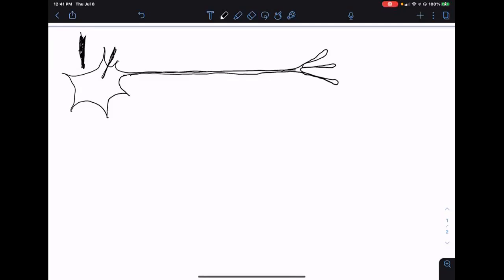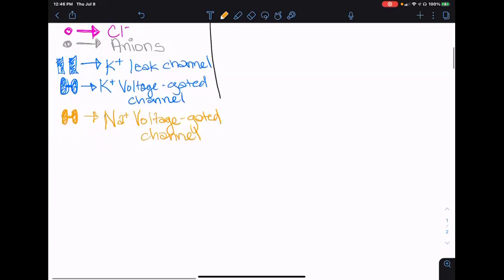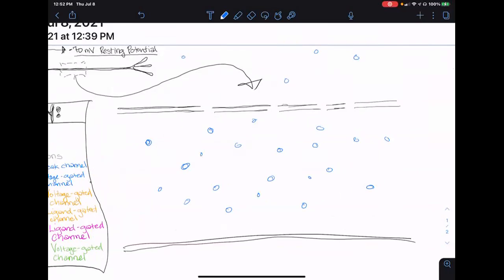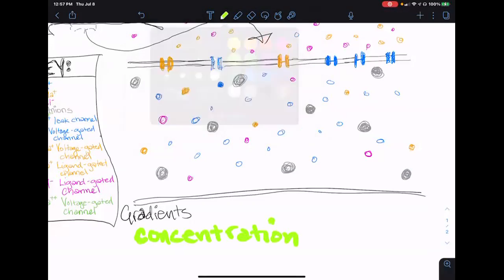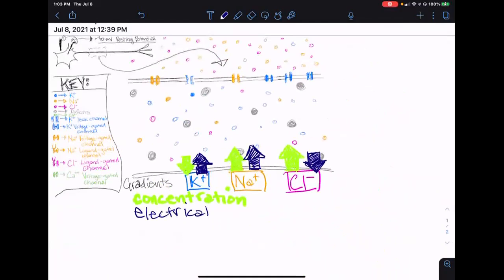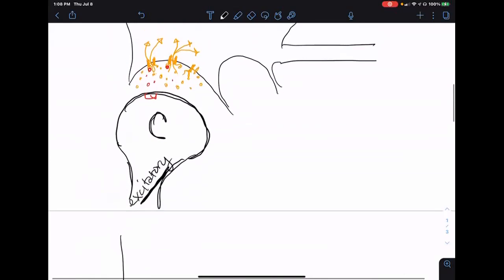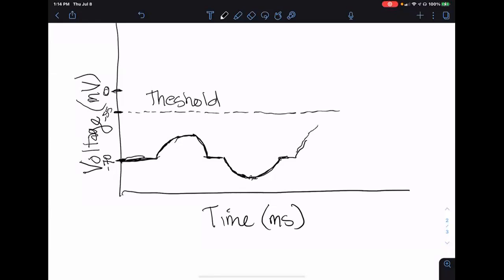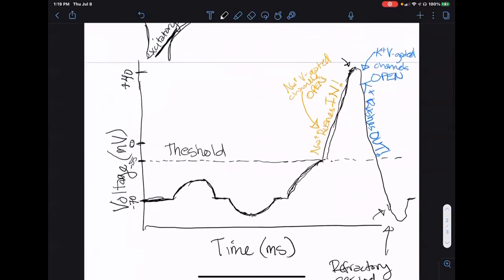Neural Communication Pt1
Dr. Andelin making things like resting membrane potential, action potential and other concepts related to neural communication easy to understand! This video comes from a popular lecture from Dr. Andelin, that makes an elusive concept easy to understand.